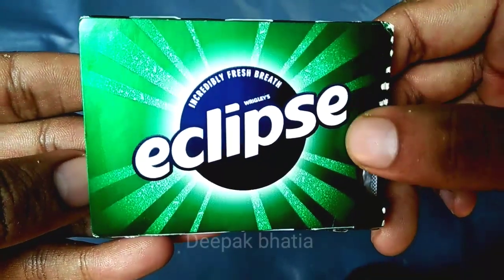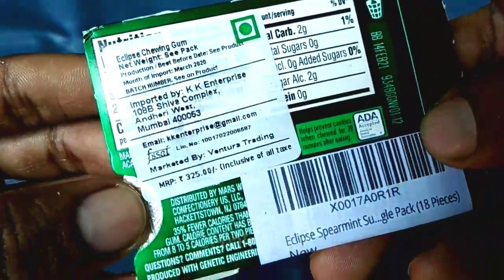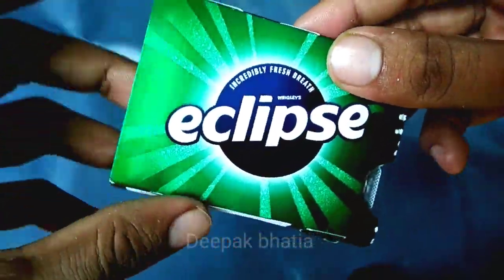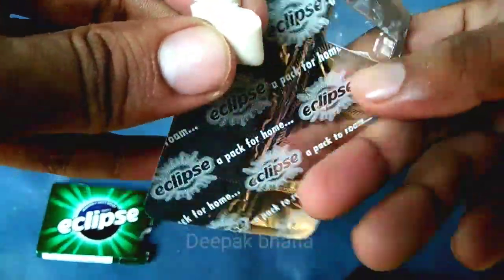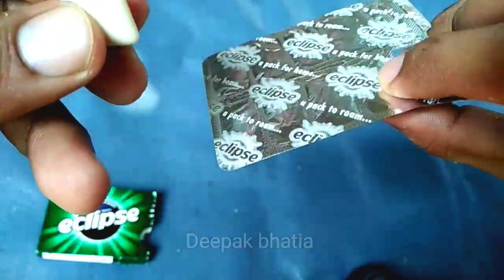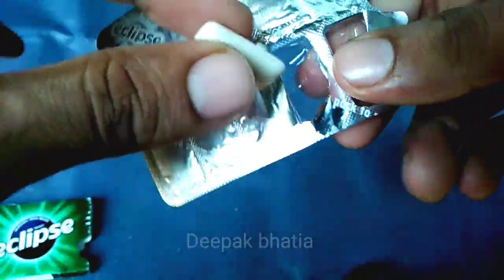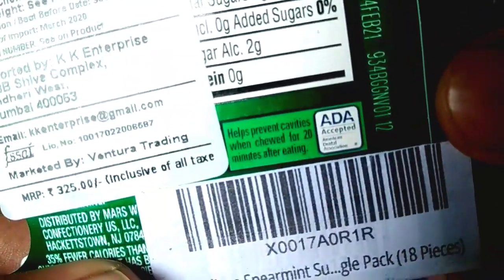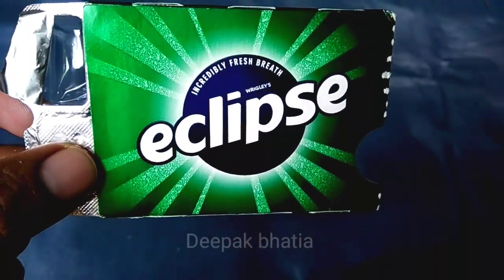wrigley's eclipse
wrigley's eclipse chewing gum